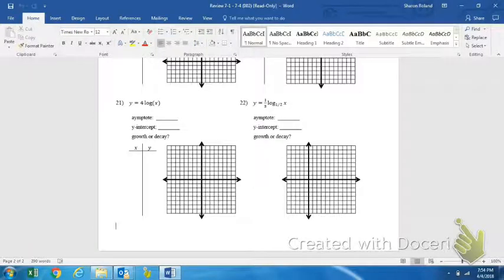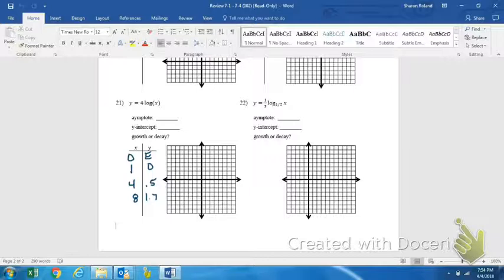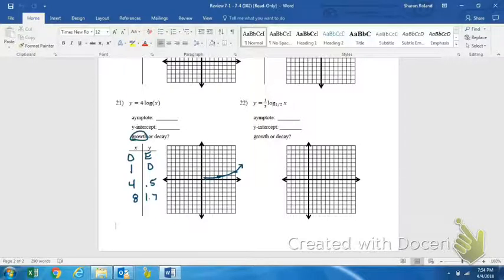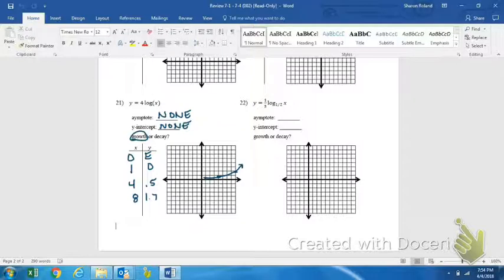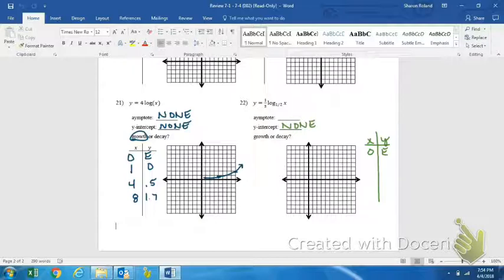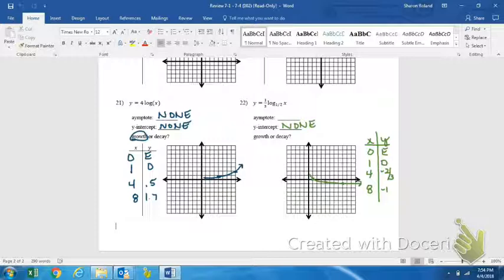Review Alg2 #21-22